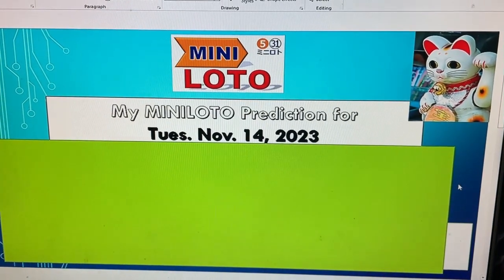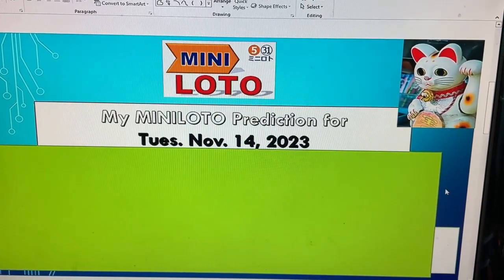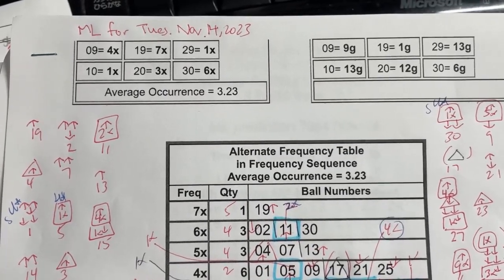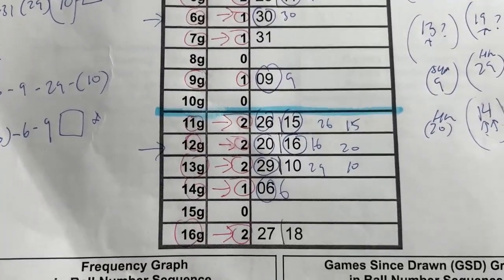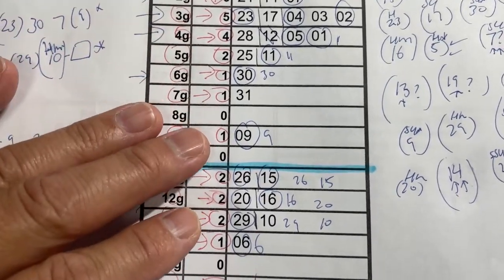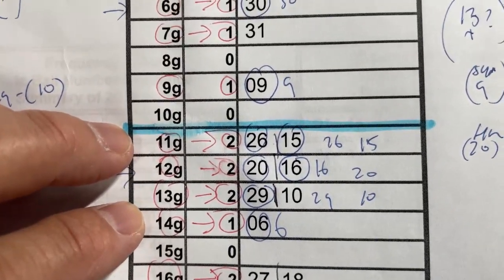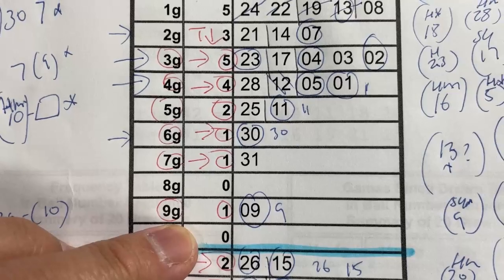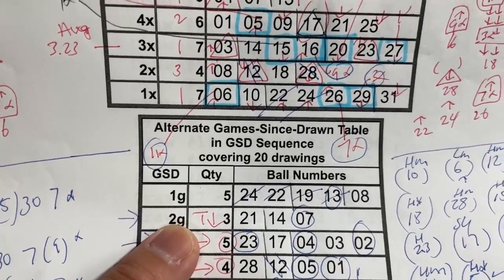My ミニロト prediction for Tues. Nov. 14, 2023-My prediction only captured 3/5 plus the bonus this time